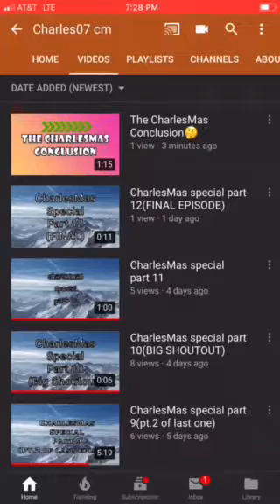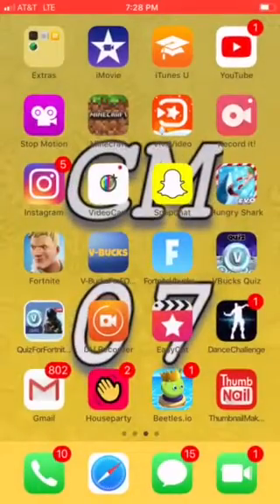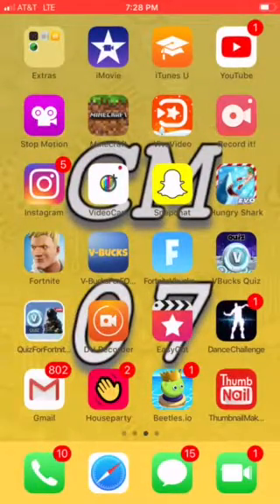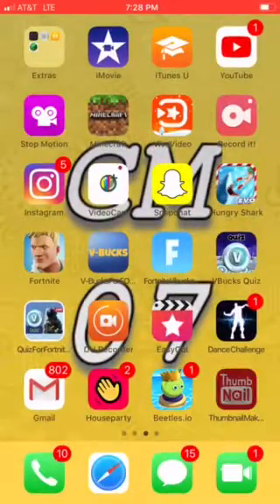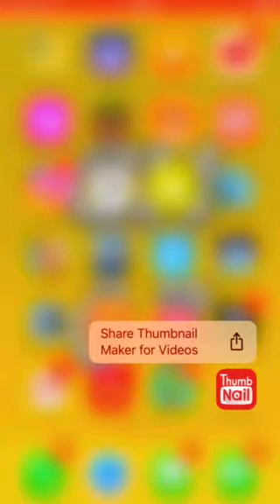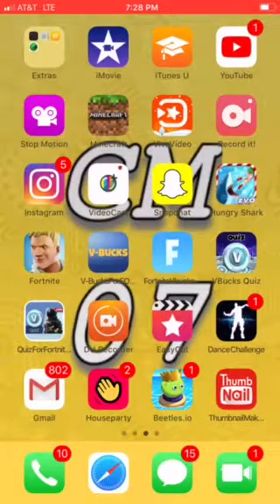How to make a good Thumbnail